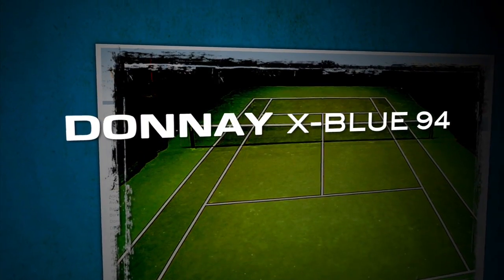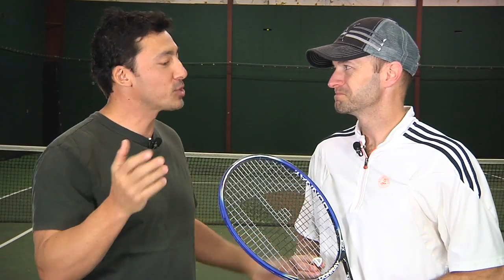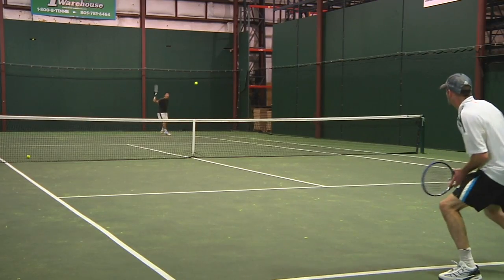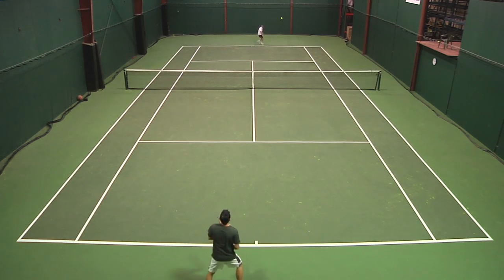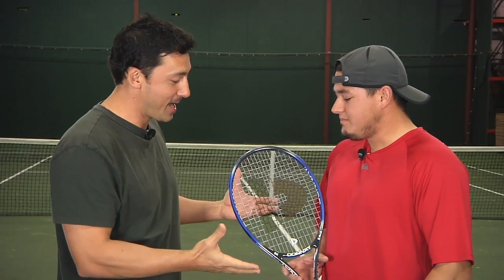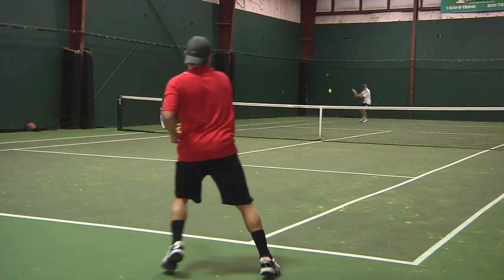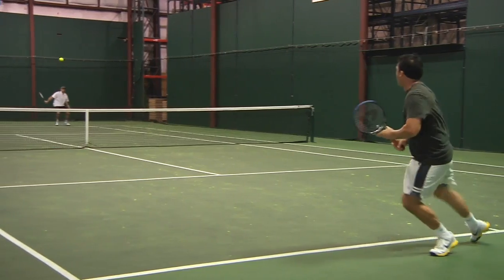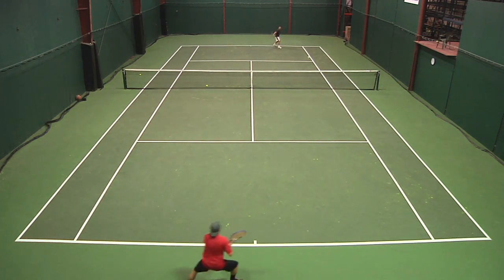Donnay X-Blue 94 Racquet Review